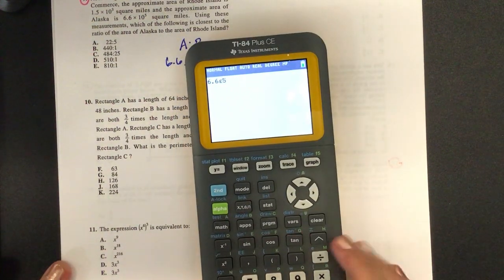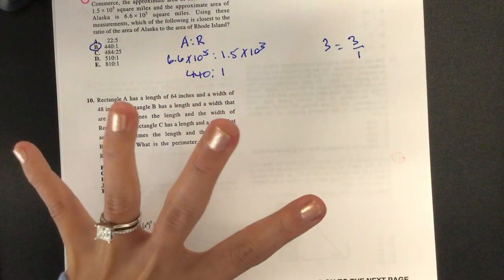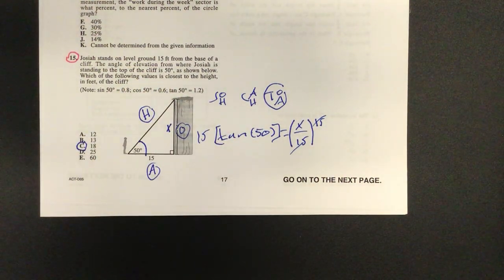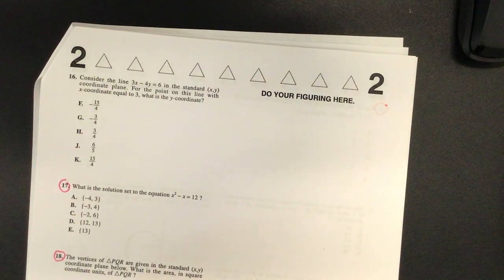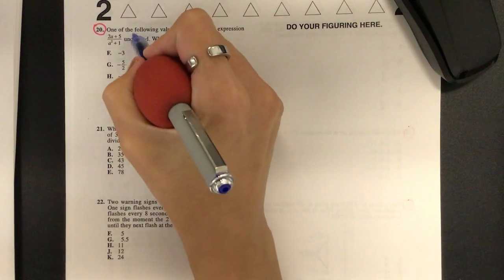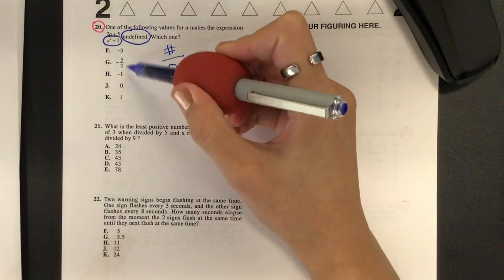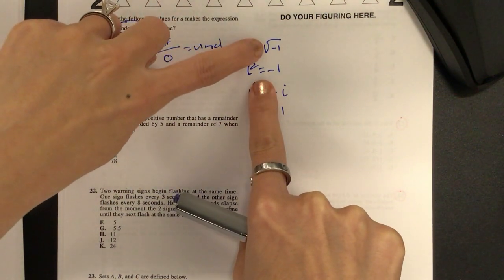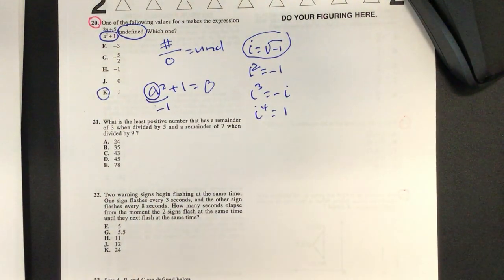ACT prep #9,15,20